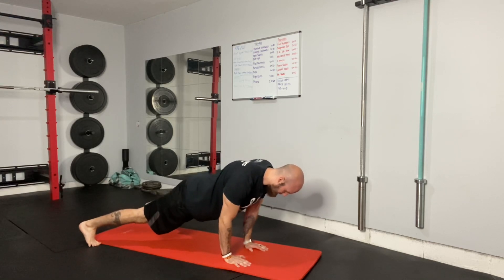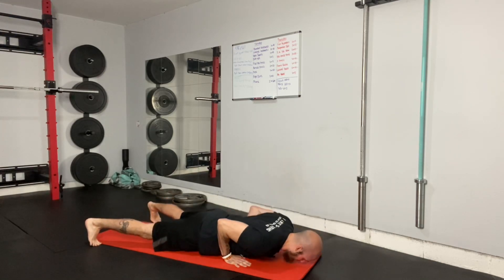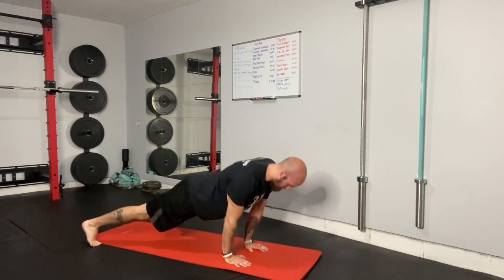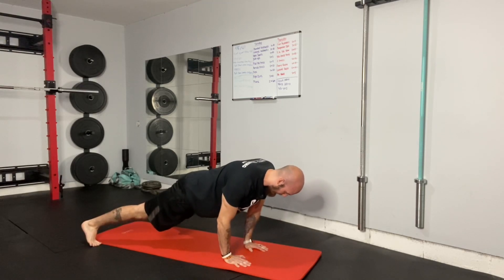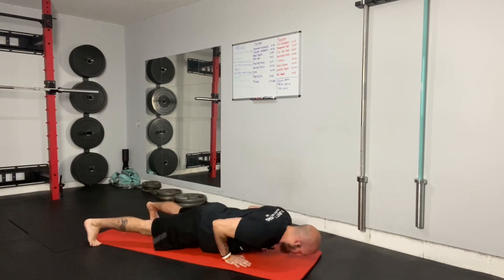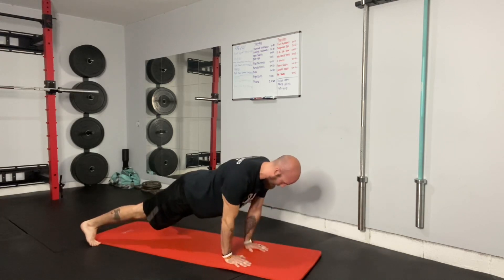NLT Tricep Push-up